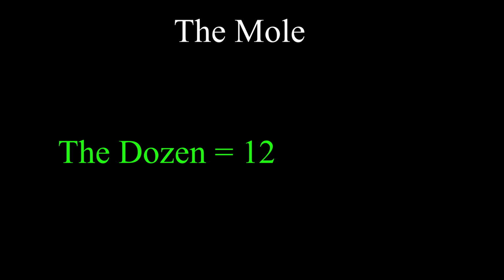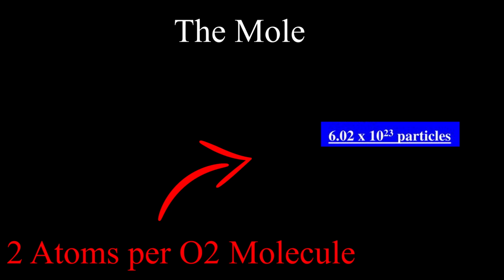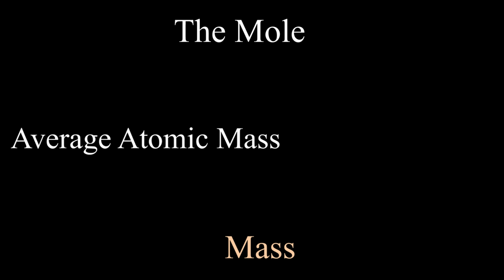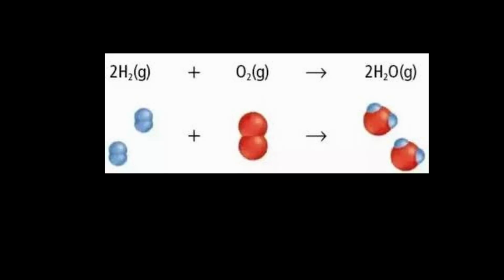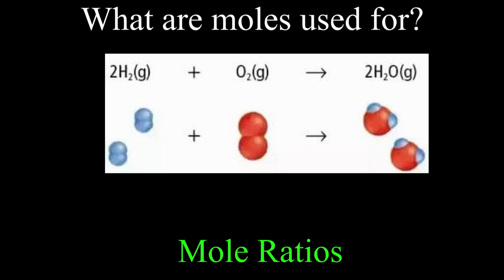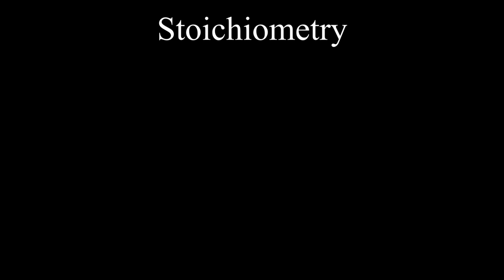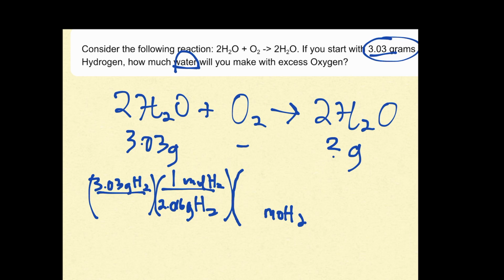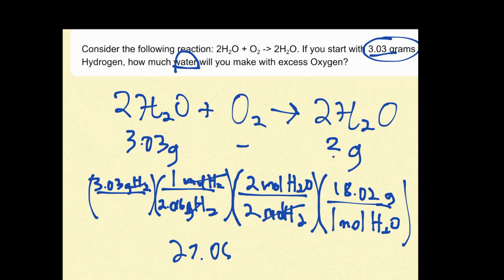Basic Stoichiometry and the Mole || AP Chemistry Tutorial #5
In this video, we discuss what the mole is and why chemists love it SO much. We also talk about stoichiometry and discuss how to convert to different units.